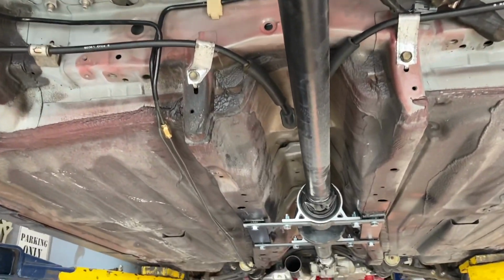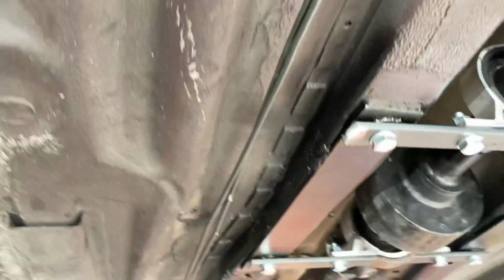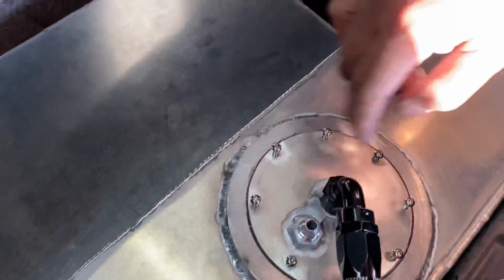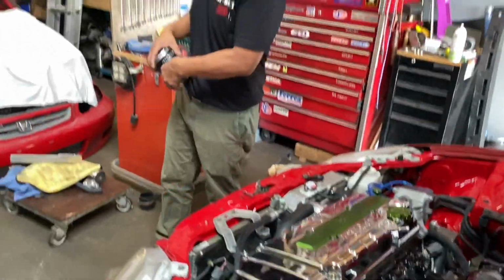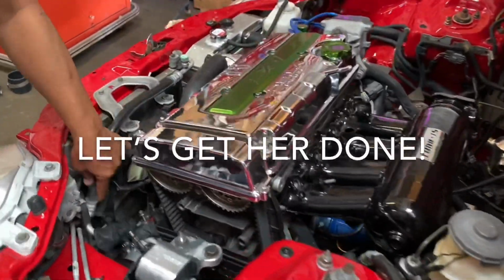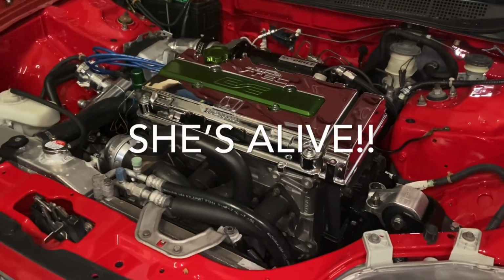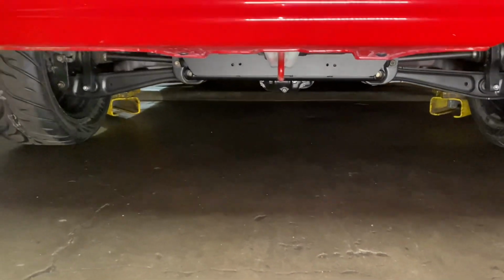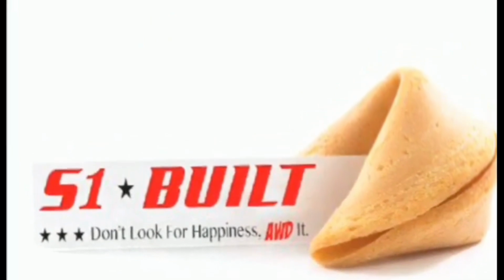🔥🔥FINAL DAY OF THE AWD SLEEPER BUILD🔥🔥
The FINAL DAY of our EK AWD Sleeper project! We ended up needing 1 extra day, but she’s DONE! All hands on deck, as always!!! 🙌🏼 We couldn’t appreciate our TEAM more! Thanks again for watching...we appreciate all the Love. 👉👉👉ALL OUR PRODUCTS ARE AVAILABLE IN STOCK READY TO SHIP👉 s1built.com🔥 Don't Look For Happiness Build It s1built awdhonda awdacura awdcivic awdintegra rwdhonda rwdacura rwdcivic rwdintegra "Don't Look For Happiness Build It" "Don't look for happiness, AWD it"